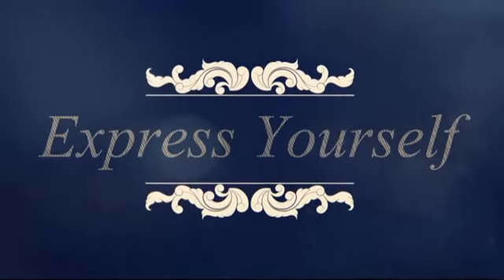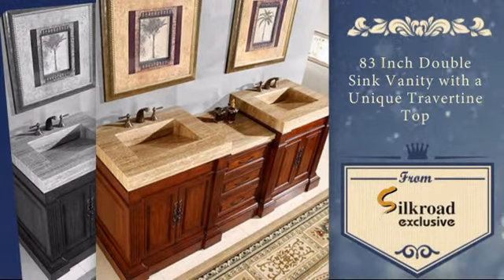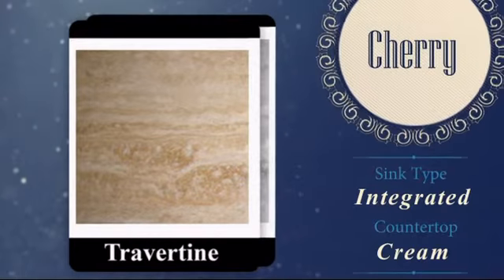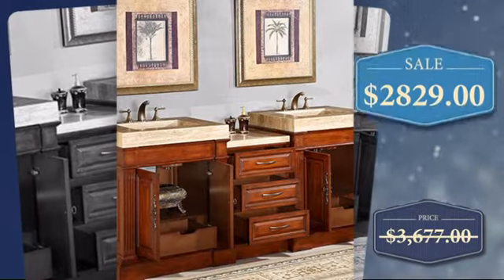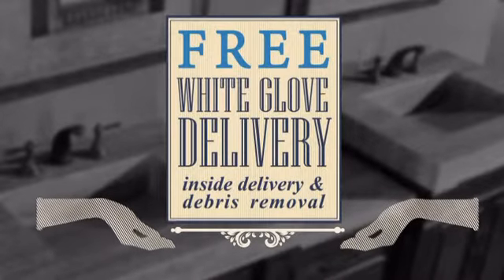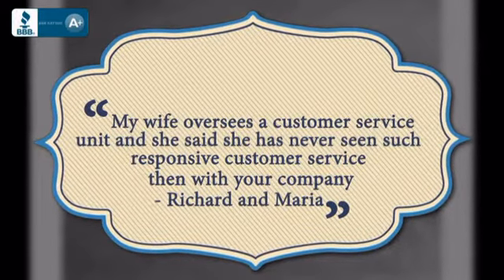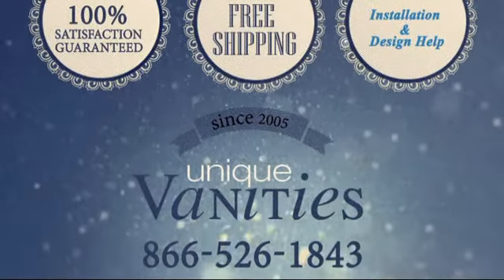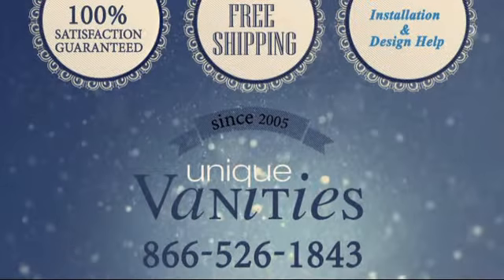83 Inch Double Sink Vanity with a Unique Travertine Top - uniquevanities.com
This 83 inch traditional double sink bathroom vanity is a perfect center
piece for your bathroom project.  This Cherry bathroom vanity features 4
Doors, 5 Drawers, and a Travertine counter top with an integrated sink that
is pre-drilled for a standard three hole 8 inch center faucets, (faucet not
included). Large opening in back for easy plumbing installation.
Dimensions: 83"W X 23"D X 36"H (Tolerance: +/- 1/2"); Counter Top:
Travertine; Finish: Cherry; Features: 4 Doors, 5 Drawers; Hardware: Antique
Brass; Sink(s): 17" X 12" Travertine Integrated Sink; Faucet: Pre-Drilled
for Standard Three Hole 8" Center (Not Included); Assembly: Light Assembly
Required - Item ships in 3 pieces; Large cut out in back for plumbing;
Included: Cabinet, Sink; Not Included: Faucet, Backplash.

This 83 Inch Double Sink Vanity with a Unique Travertine Top is brought you Before you buy online, visit with us to make sure all of your questions are answered. Remodeling comes with many challenges and frustrations. Don’t add to the stress with your online purchases. Feel confident in buying sight unseen. All of our products are hand selected for quality and craftsmanship. And our client service is like no other.